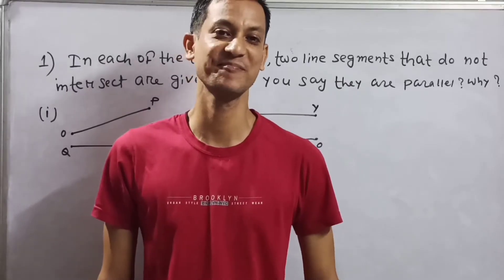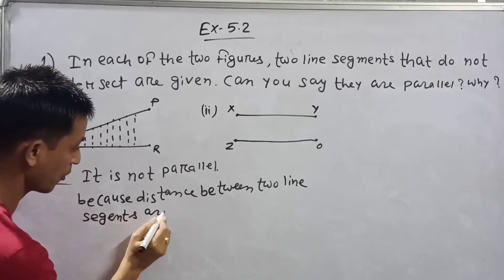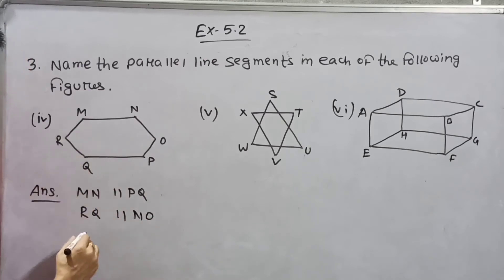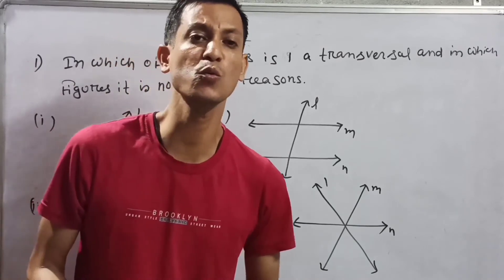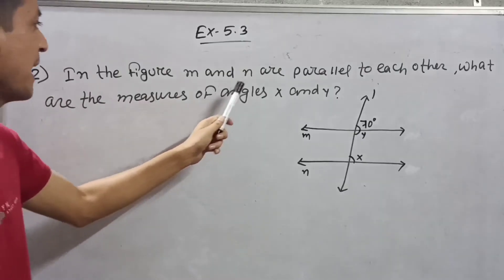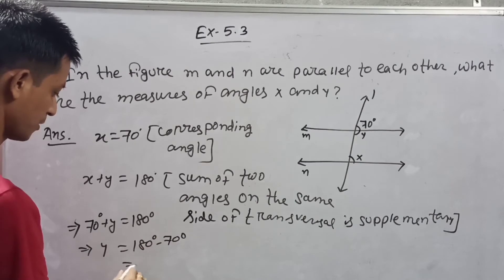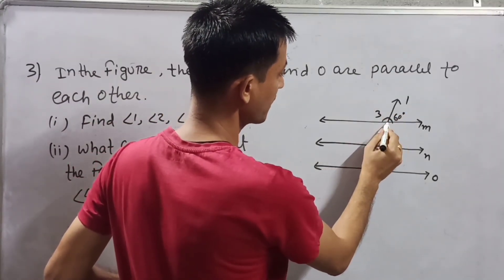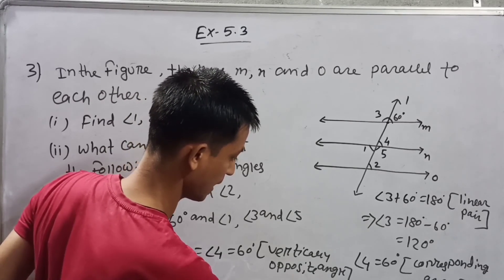Math Ahead l class - 7 Mathematics l Ex-5.2 & 5.3